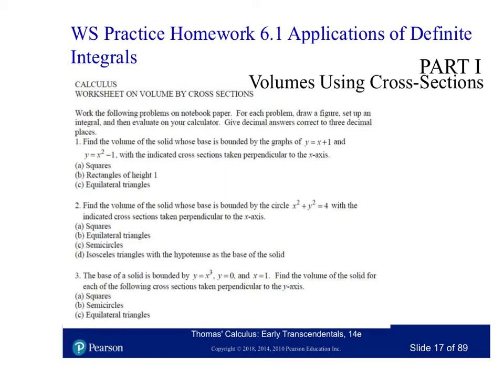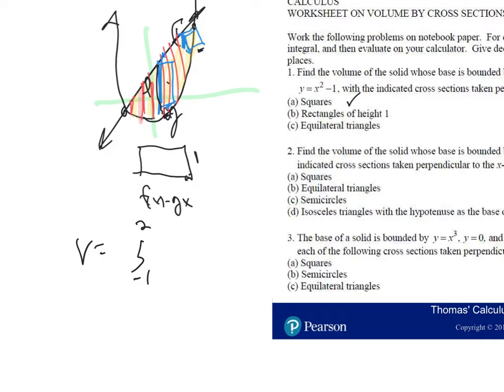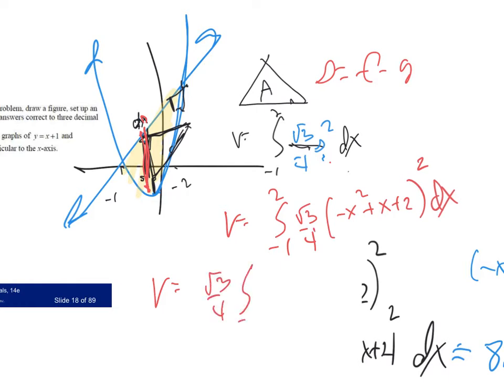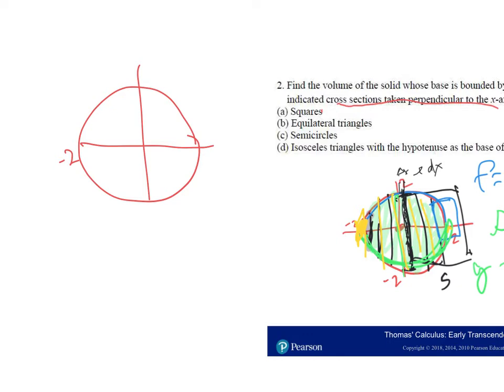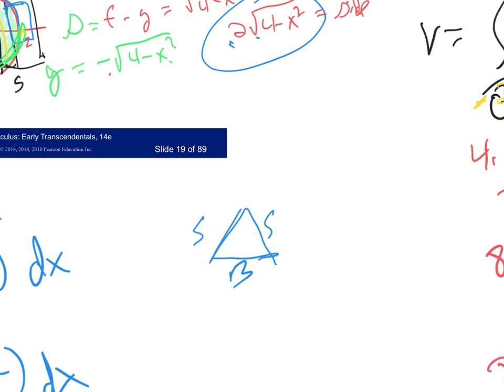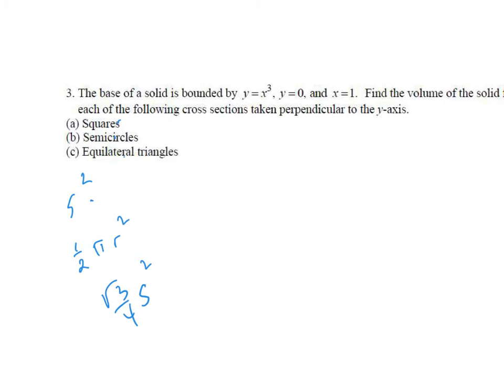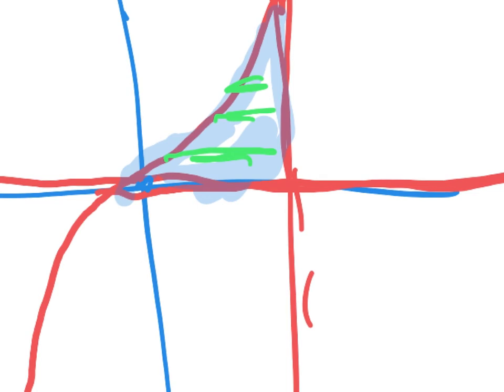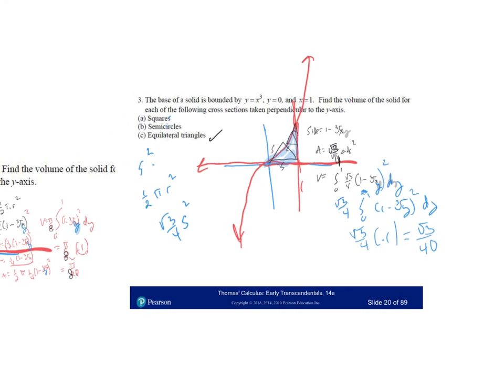Calculus 1 Extra Practice Problems for Volumes By Cross Sections.